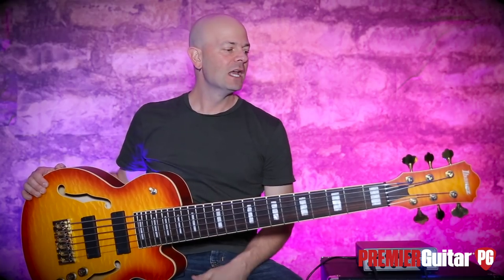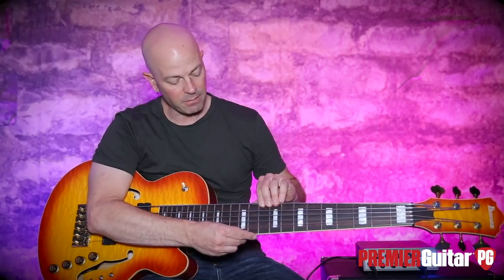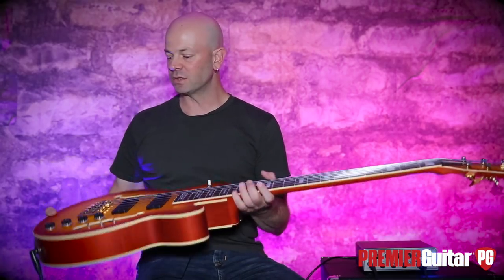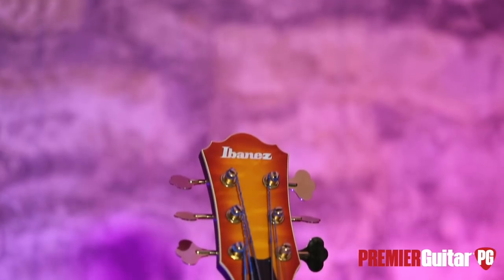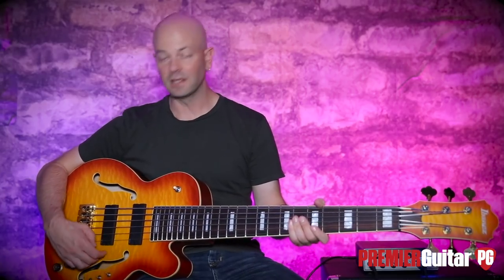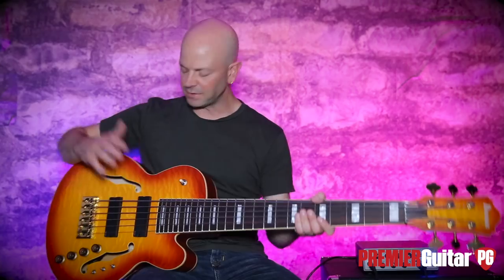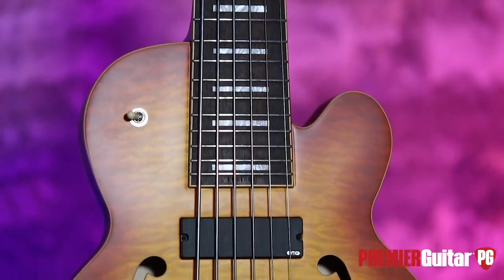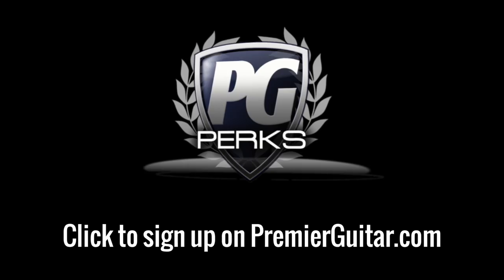Review Demo - Ibanez TCB1006 Stephen "Thundercat" Bruner Signature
Ibanez is well known by many for their range of more affordable instruments. For others, the guitar juggernaut is also renowned for the boutique offerings from their custom shop in Japan, where players seeking added amenities to Ibanez templates can request whatever their hearts and ears desire. Over the last few years, the unhindered minds in the custom shop have collaborated with Stephen “Thundercat” Bruner, arguably one of the most creative bassists in modern music. His singular style and aesthetic unpredictability inspired Ibanez to develop an instrument with classic looks and contemporary components that would satisfy his sonic needs. Originally intended as a one-off signature instrument, Bruner’s growing popularity and the growing curiosity of gearheads encouraged Ibanez to release the TCB1006.

’Cat Dissection
Maple is the wood of choice for the imposing hollowbody, with quilted for the top and curly for the back and sides. A substantial maple tone block stabilizes the body and transmits string vibrations. Equally large in stature is the TCB’s 5-piece maple and purpleheart set neck. A rosewood fretboard balances the brightness of the maple body while providing visual and sonic warmth. The bass is finished in a matte autumn leaf burst, and the binding, acrylic blocks, and gold Hipshot hardware are also nice decorative touches.

There are a wide variety of bass sounds in Thundercat’s music, which often incorporates effects. And the TCB’s electronics package provides him easy access to his tonal palette. A pair of EMG 45HZ humbuckers are at the core of the sonic command center and they’re controlled by the selector switch located on the upper bout of the body. Volume and tone are managed with the top two dials.

The lower pair of dials are a part of the Graph Tech Ghost modular pickup system. It’s a unique interface that manipulates the TCB’s magnetic and piezo pickups, and doubles as a MIDI controller. The aforementioned lower dials are assigned as volume controls—one for the piezo and one for MIDI. A trio of switches is the main control set of the system. The first switch acts like an input selector by toggling between MIDI-only mode, pickups and piezo (no MIDI), and a mix of all signals. In the center is the MIDI program switch, which allows efficient navigation of one’s effects. A piezo color switch rounds out the trio, and it transforms the piezo sound from a dark acoustic tone to a mid-friendly timbre that conveys more finger attack. (It should be noted that a 13-pin input jack for a player’s preferred MIDI device is located next to the 1/4" input jack.)